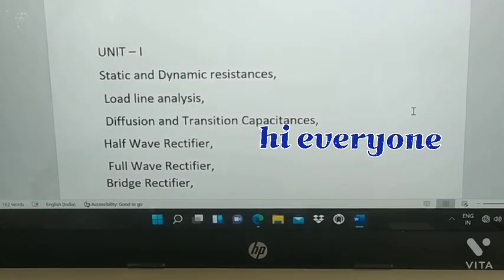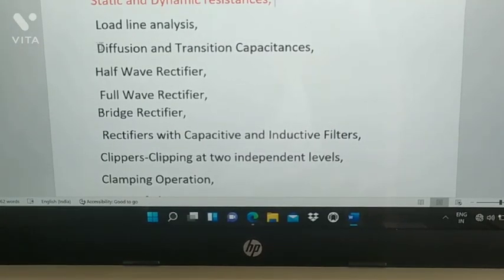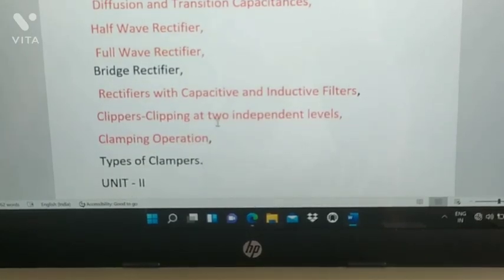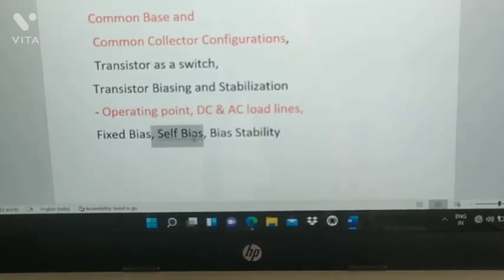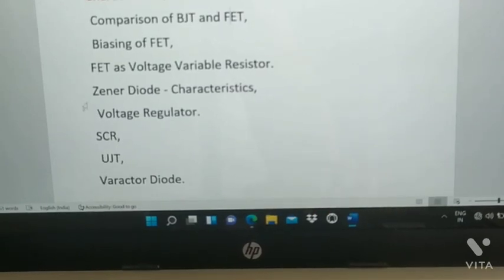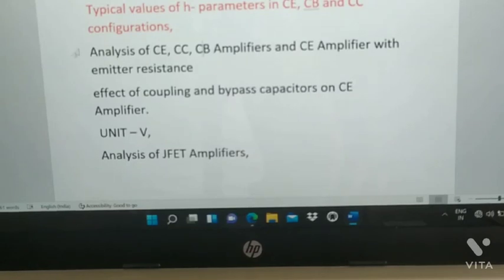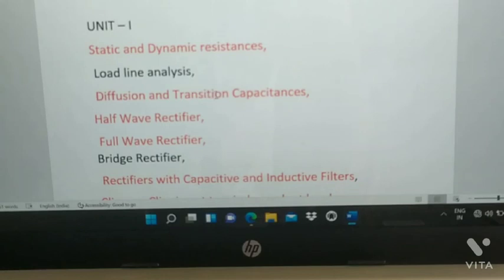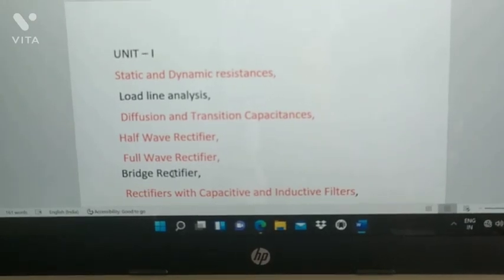important questions of EDC